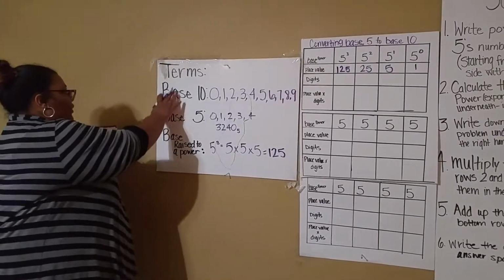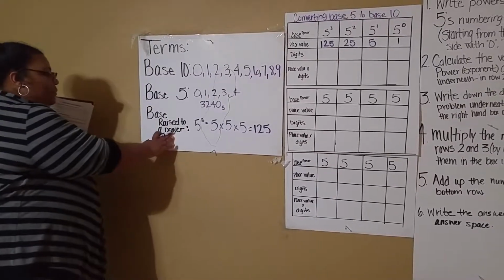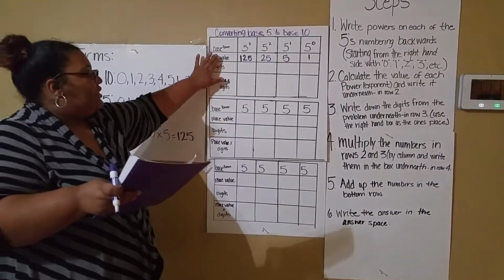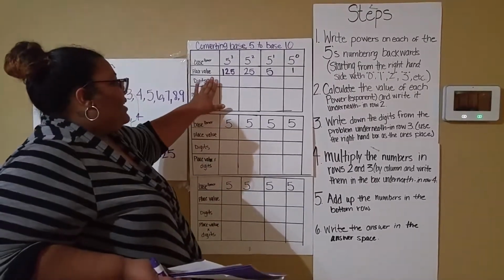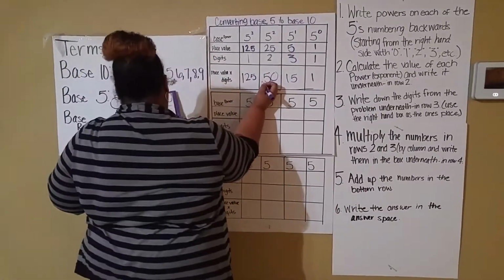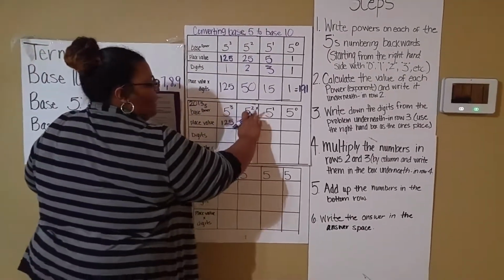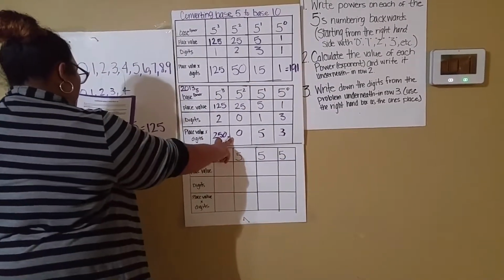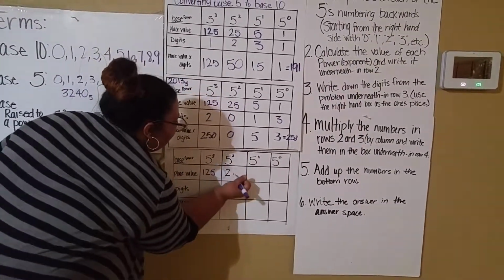Converting base 5 to base 10(3)